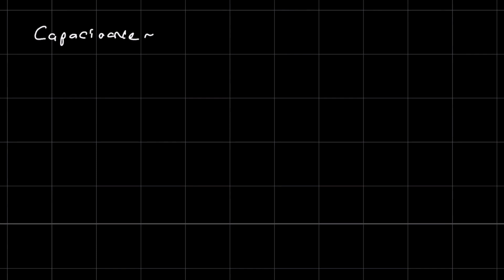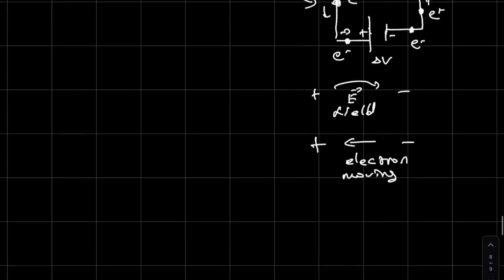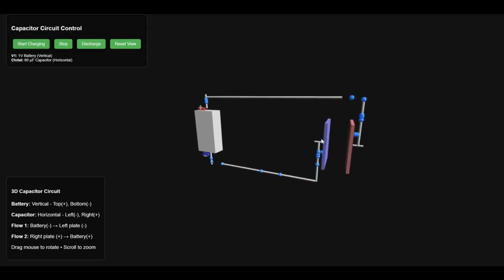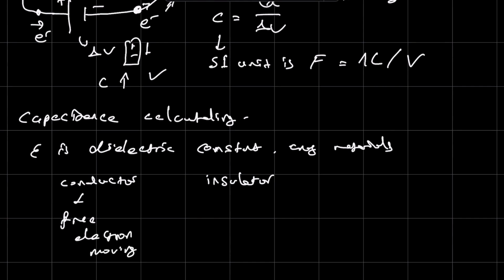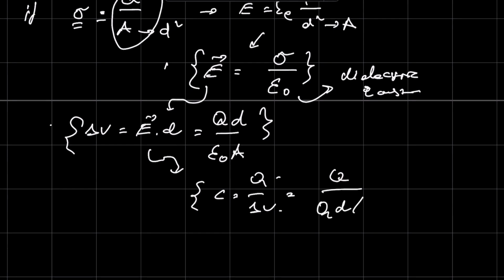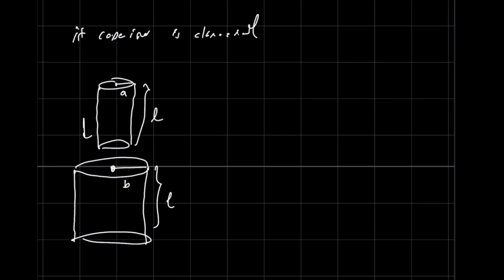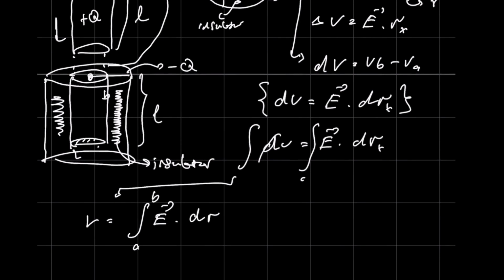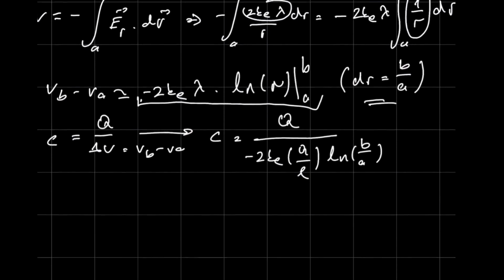Capacitance and Capacitors | Parallel Plate & Cylindrical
Capacitance and Capacitors Explained | Parallel Plate & Cylindrical Capacitors with Calculus

Curious about how capacitors store energy and how capacitance is calculated? In this video, we break down the concept of capacitance in electric physics, using Calculus 1 techniques for clear and visual explanations.

You will learn:

What a capacitor is and how it stores charge.

The difference between parallel plate capacitors and cylindrical capacitors.

How electric fields interact with capacitor plates.

Step-by-step derivations of capacitance formulas using integrals.

Real-world examples to understand capacitors in action.

By the end, you’ll be able to calculate capacitance for different types of capacitors and understand the physics behind charge distribution and electric potential.

🎯 Perfect for: Physics students, Calculus learners, engineering enthusiasts, and anyone curious about electric circuits.

🌌 Welcome!

A channel where I share whatever I feel like! 🎮📚🎶
Games, music, educational videos, even war and strategy content—anything goes! ⚔️🔥

Playlists make it easy to explore—learn, relax, or get your adrenaline fix. No limits, just fun and curiosity. Follow and join the adventure! 🌟